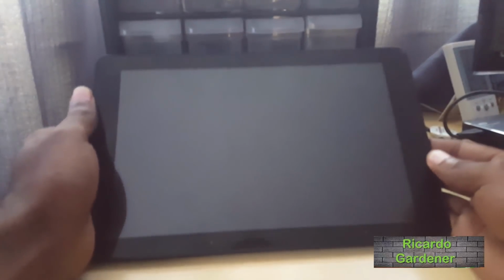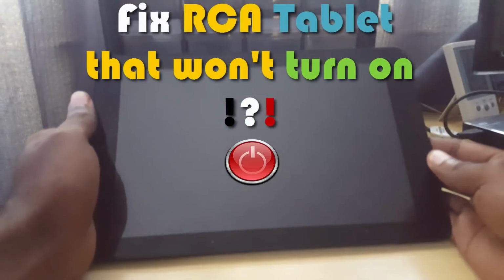Fix RCA Tablet that Won't TURN ON: 5 Solutions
Here is how to FIx any RCA Tablet when it won't turn on with 5 solutions that should fix most devices and get it to power on again easily. Works for Android RCA Tablets and Windows RCA Tablets.